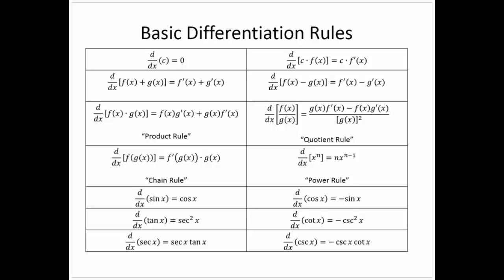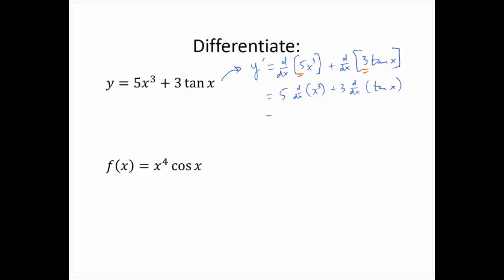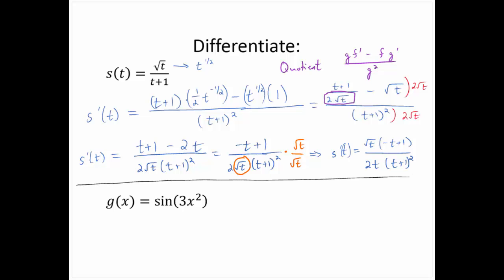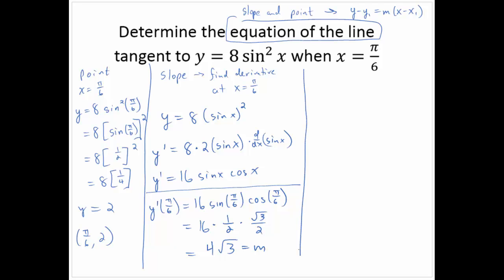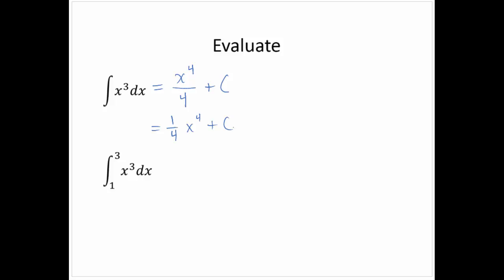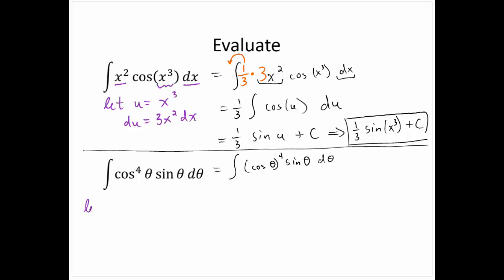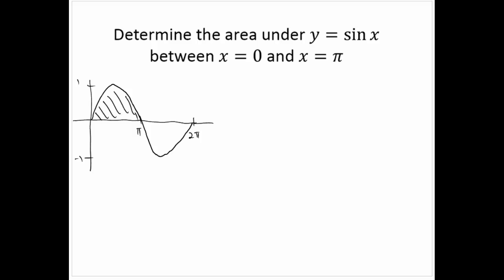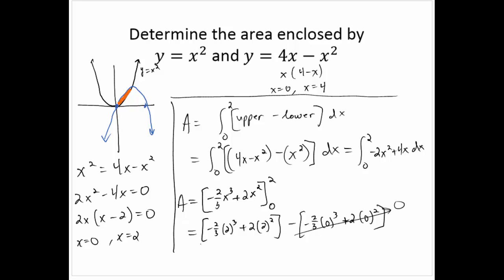Review of Calculus 1 skills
A brief review of Differentiation Rules, Indefinite and Definite Integrals, and Area under a curve.